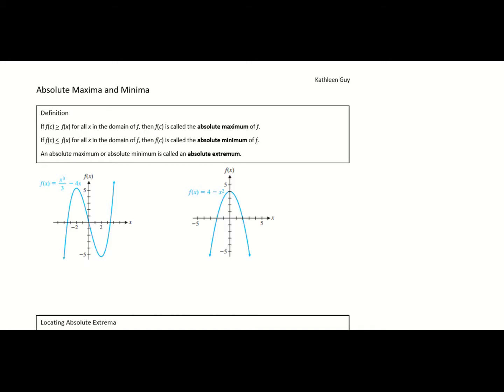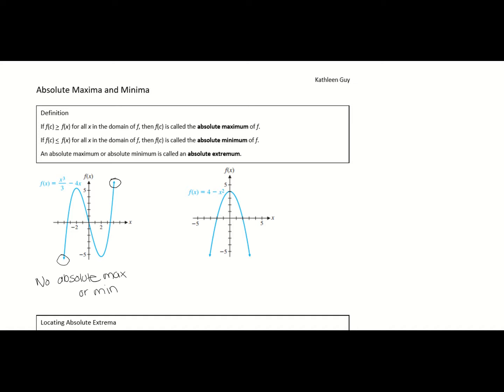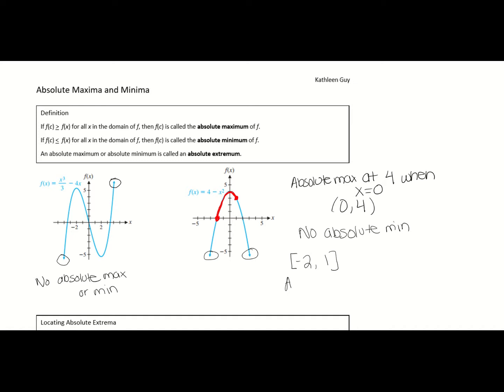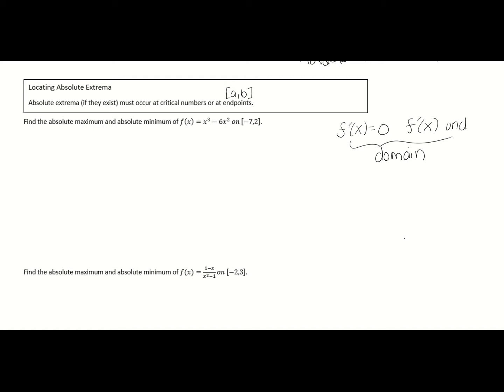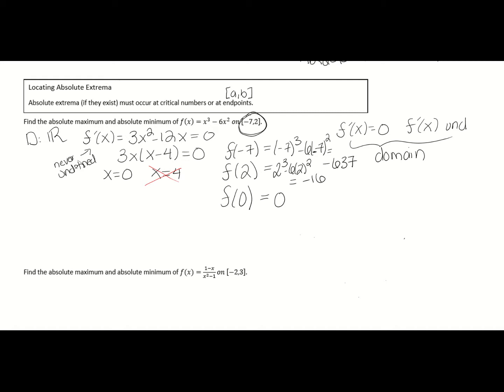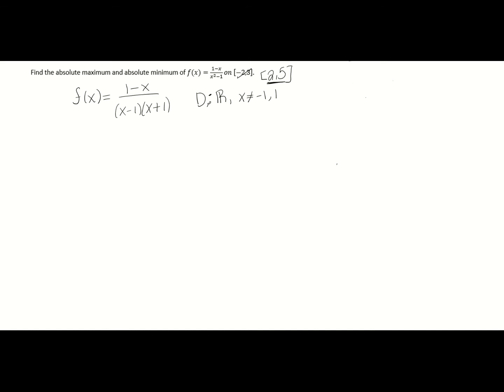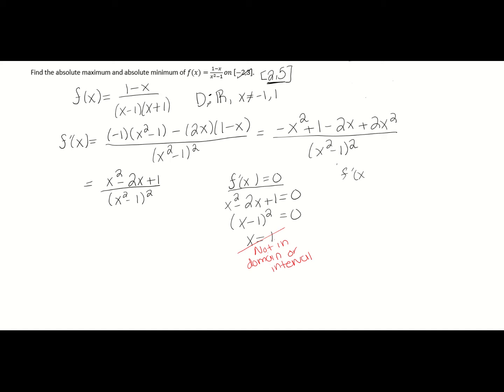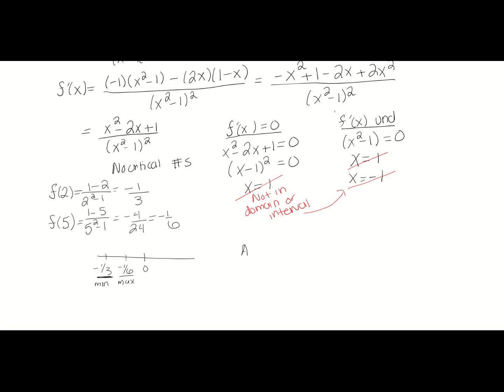Absolute Maxima and Minima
Definition of an absolute maximum and minimum of a function in calculus